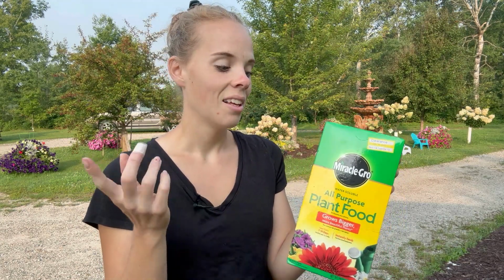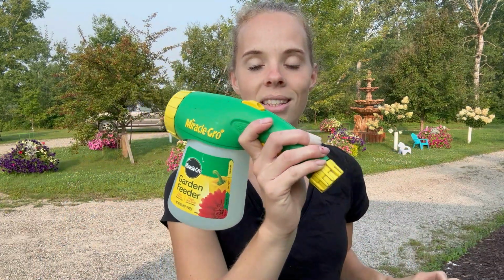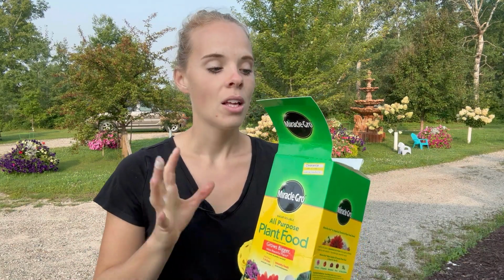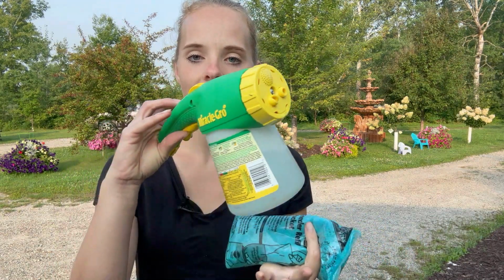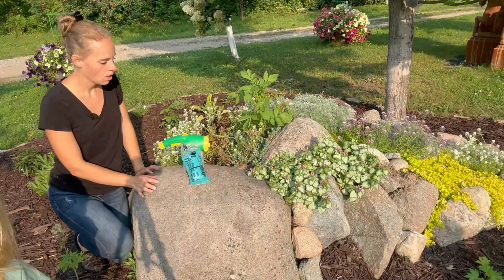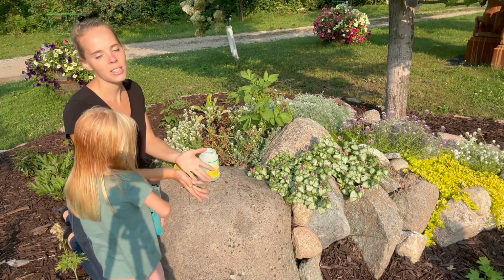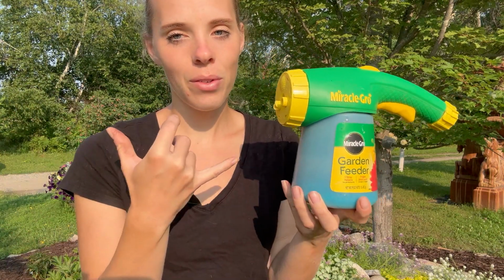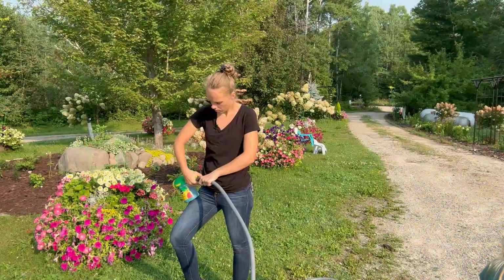How I Fertilize My Annuals! | Simply Bloom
There are so many different fertilizers and methods out there to fertilize your annuals but this is what works well for me!

Track: Ikson - Hope [Official]
Listen:
 • #154 Hope (Official)